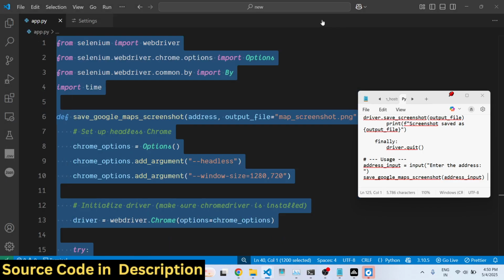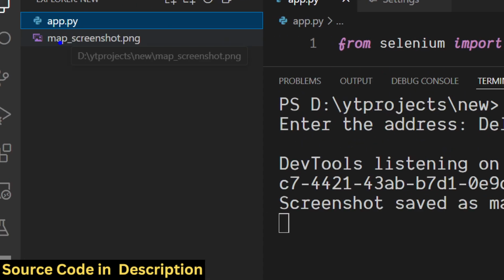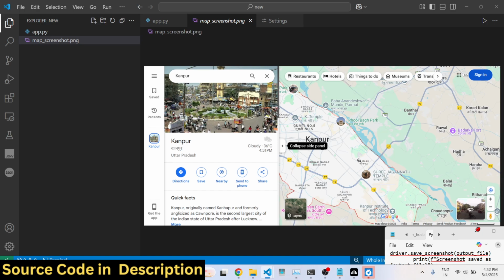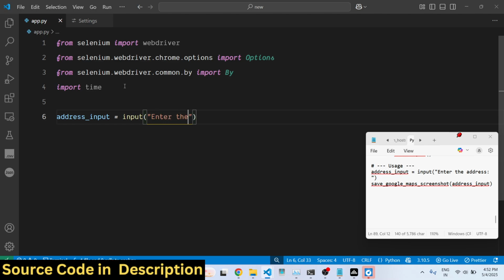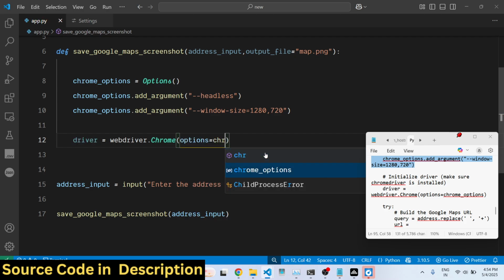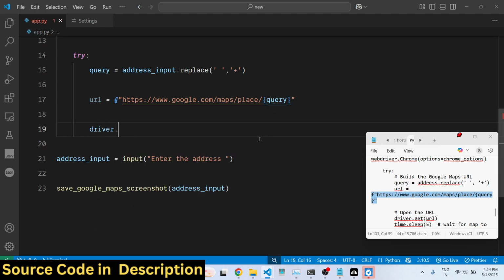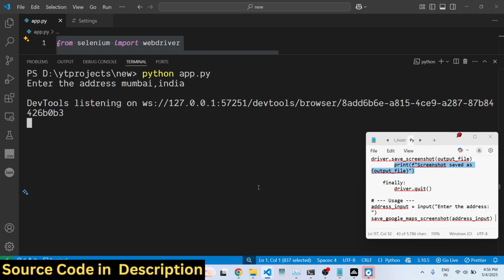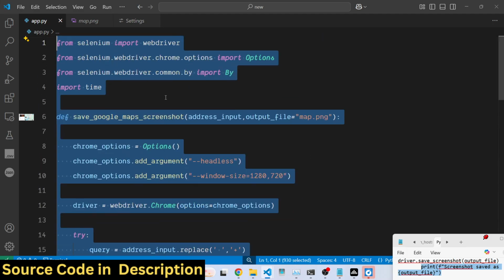Python 3 Selenium Script to Take Screenshot of Google Maps Using Address and Save it as PNG Image